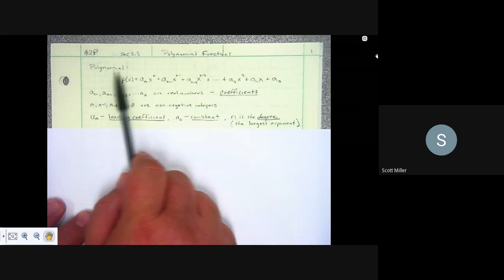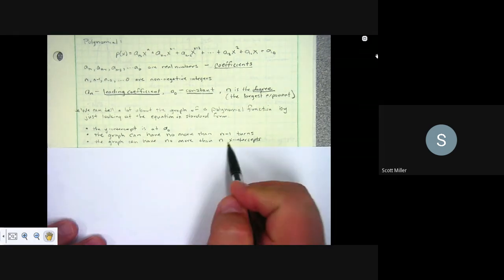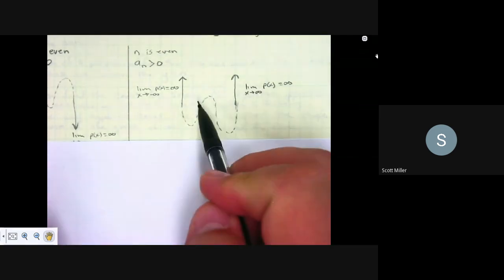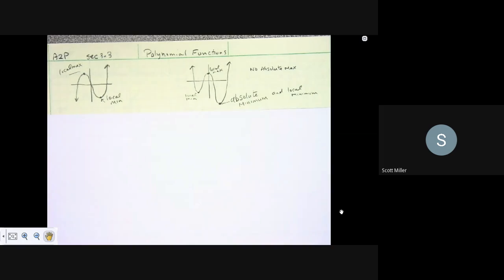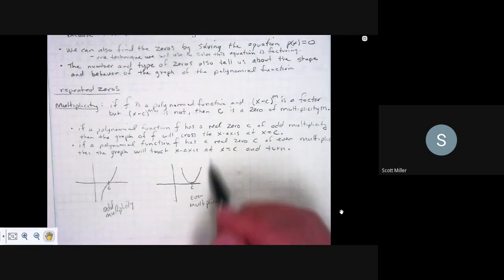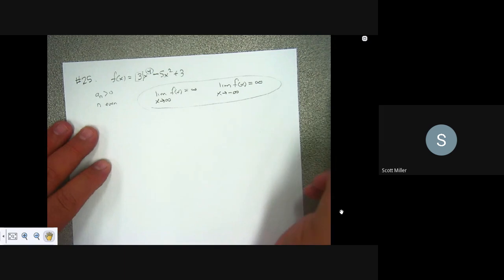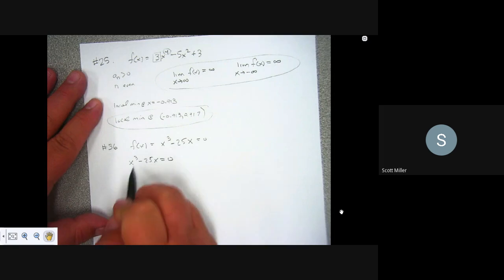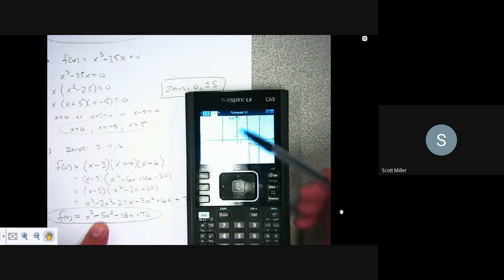Alg 2 PC Sec 3 3 polynomial characteristics